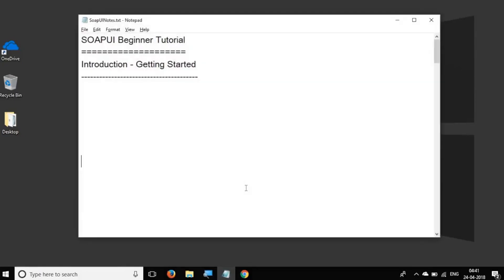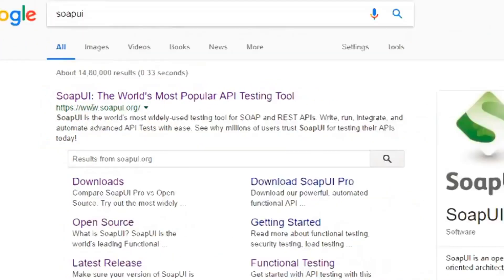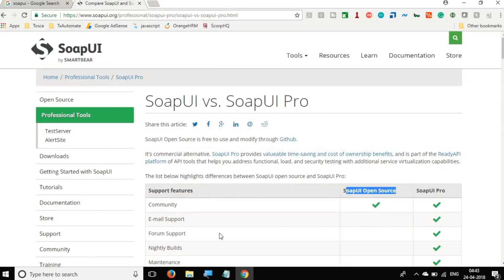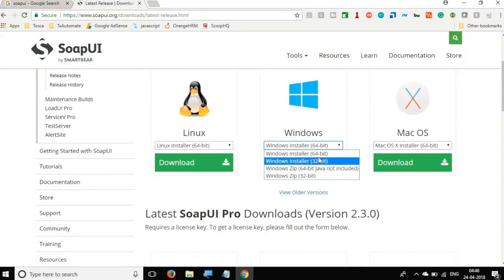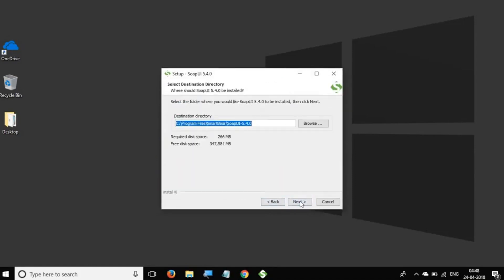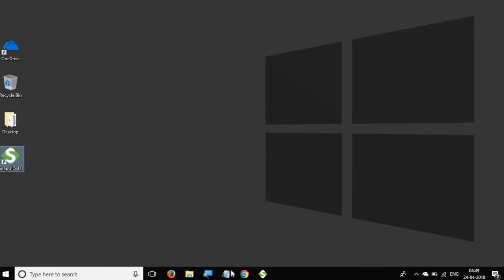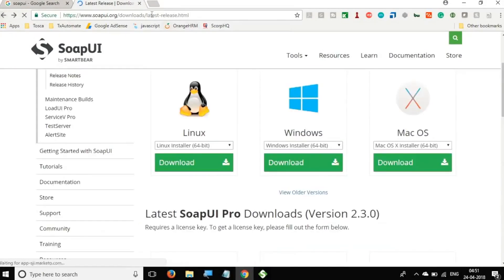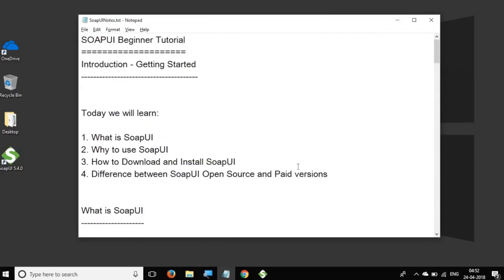SoapUI Beginner Tutorial 1 - What is SoapUI | SoapUi Introduction | Getting Started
Today we will learn:
1. What is SoapUI
2. Why to use SoapUI
3. How to Download and Install SoapUI
4. Difference between SoapUI Open Source and Paid versions

What is SoapUI
API Testing Tool
For manual and automation testing of SOAP and REST APIs

Why to use SoapUI
1. To create quick and efficient API tests
2. To create API functional, performance and security tests
3. To create API Testing automation framework

Step 2 : Install SoapUI